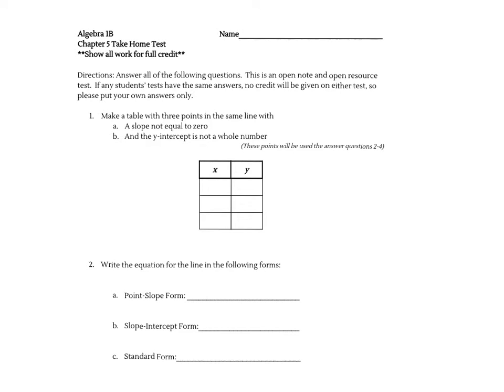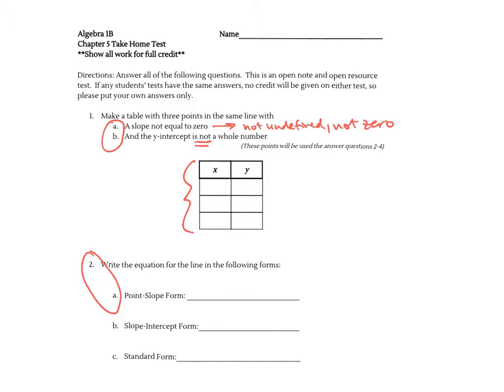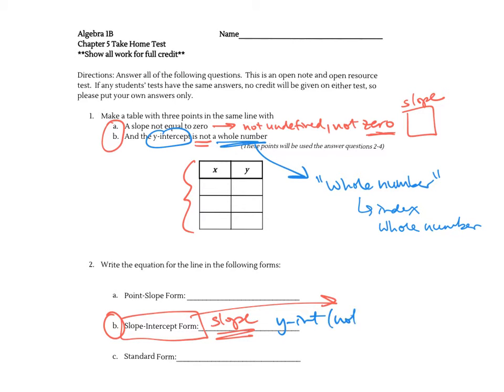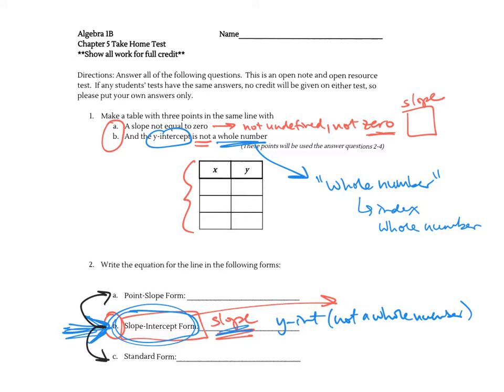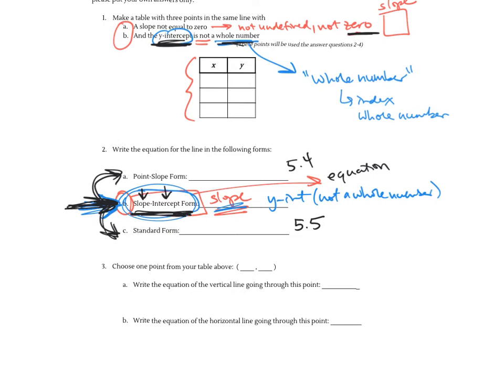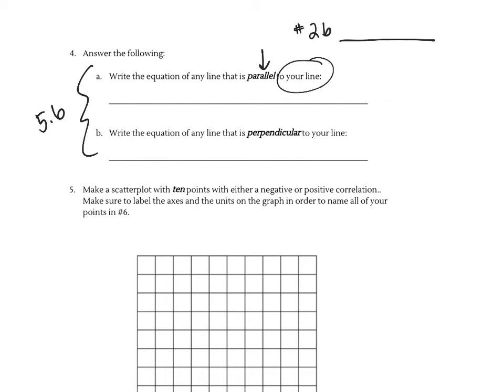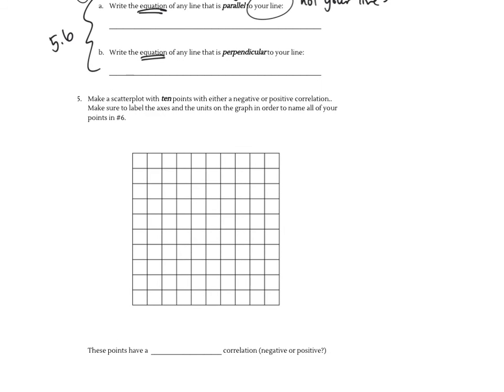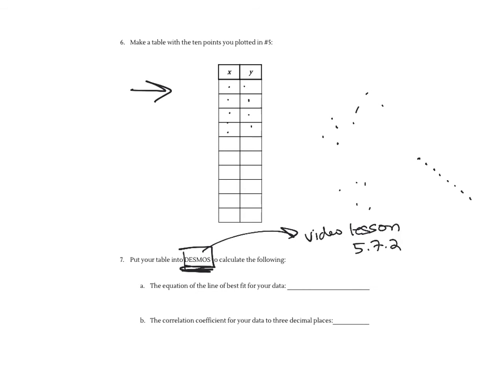Alg1B Ch 5 Test Corrections Help